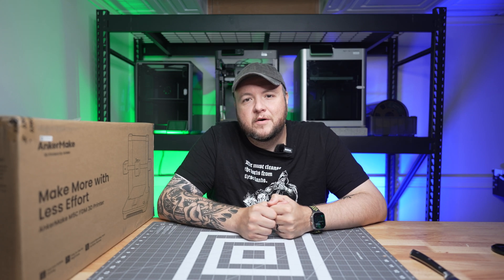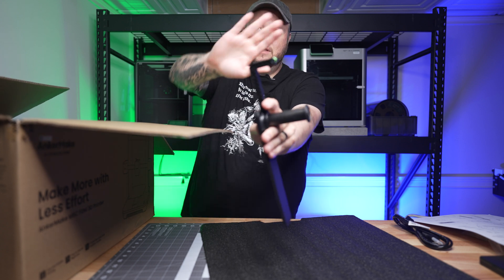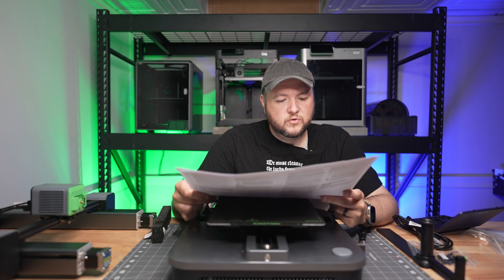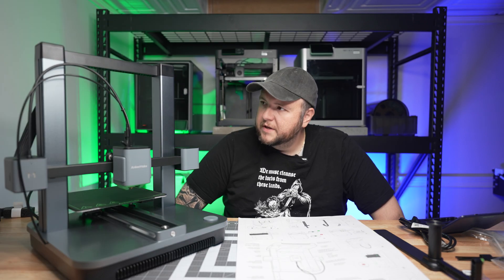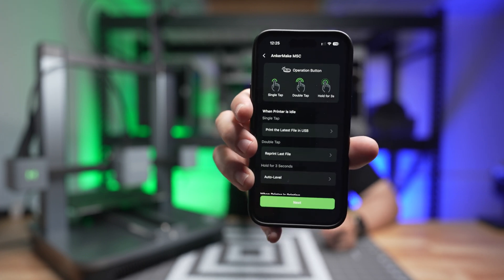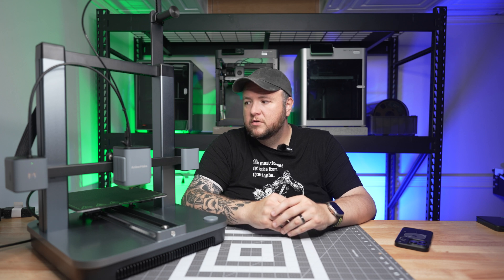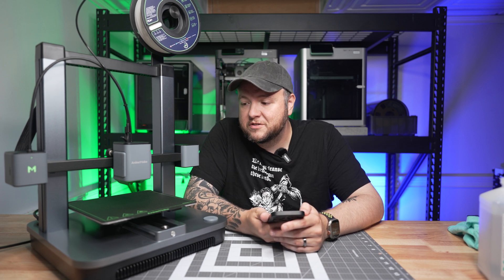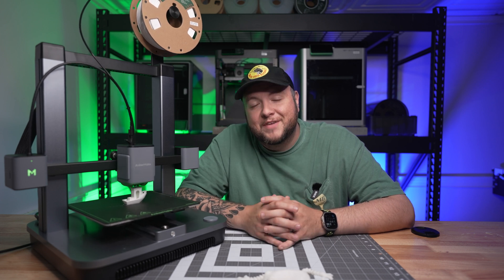Setting Up the AnkerMake M5C - Best 3D Printer for Beginners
0:00 Intro
0:50 Unboxing
2:00 Assembly
5:11 App Install and Setup
7:04 Firmware Update
7:26 Preparing the PEI Sheet
8:41 First Print and Tests
9:49 Final Thoughts